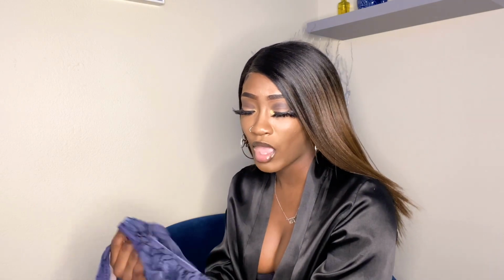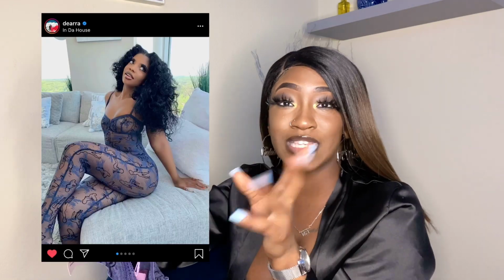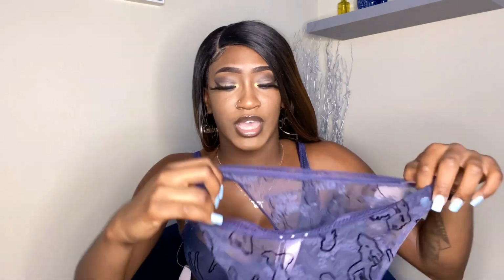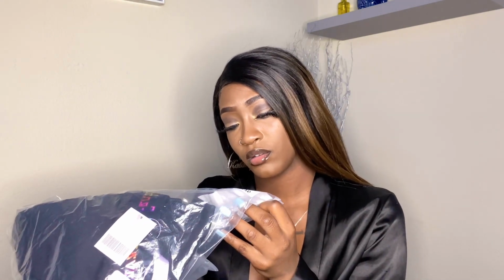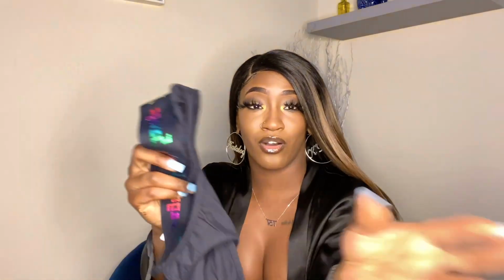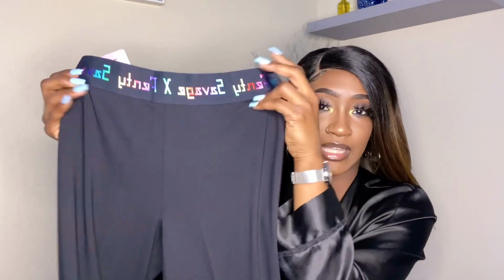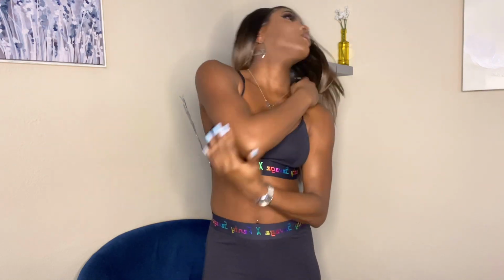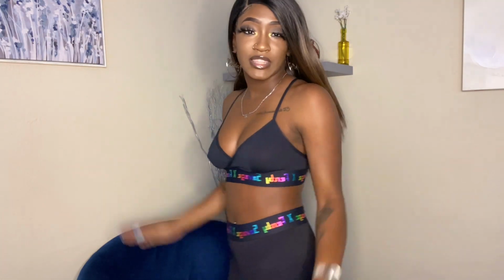*NEW* SAVAGE X FENTY | UNBOXING + REVIEW | K DASH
🔺SAVAGE X FENTY TRYIN HAUL & REVIEW🔺

S H O P M Y C L O S E T ➡️

✨S H O P   K A T A L O G   N O W ↙️

✨K E E P   U P D A T E D   W I T H   M E ✨
Business | @katalogbykdash on all platforms!!

✨B U S I N E S S   I N Q U I R Y✨
Send promos/gifts to:

✨M Y  L A T E S T  V I D E O ——

✨D O N T  F O R G E T  T O  L I K E  A N D  C O M M E N T ✨